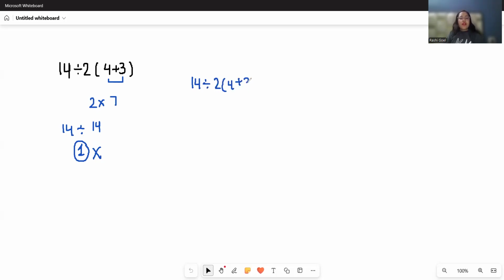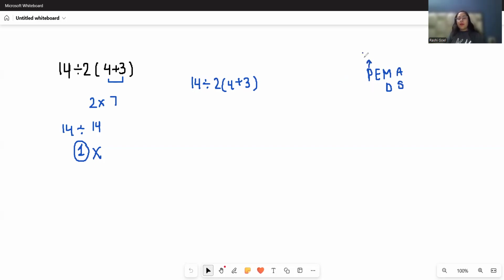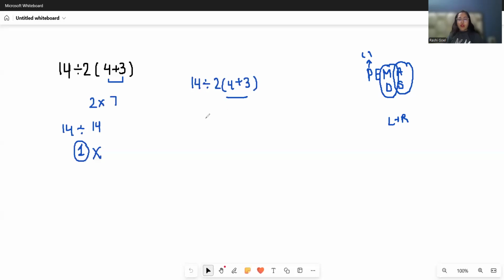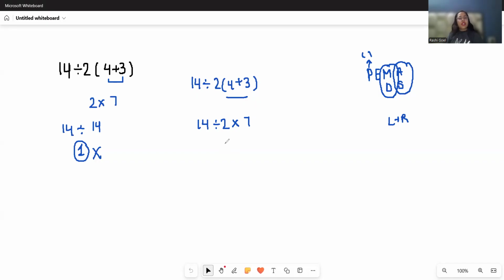“Only 1 in 10 People Solve This PEMDAS Question Correctly!”